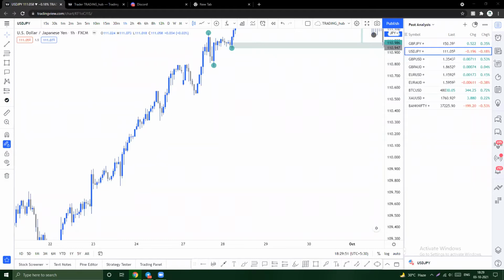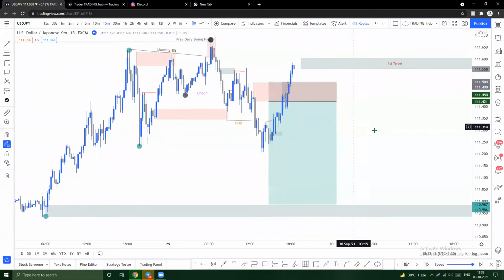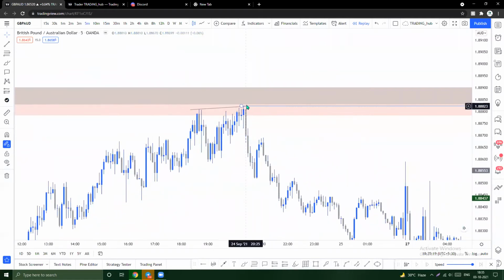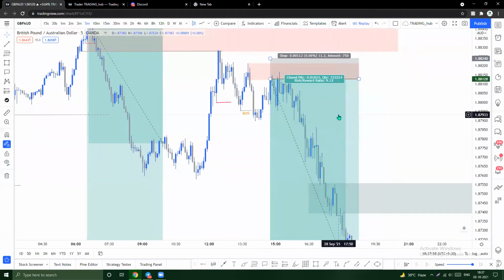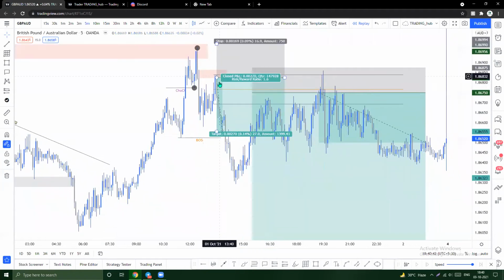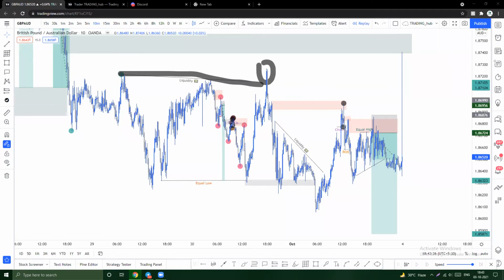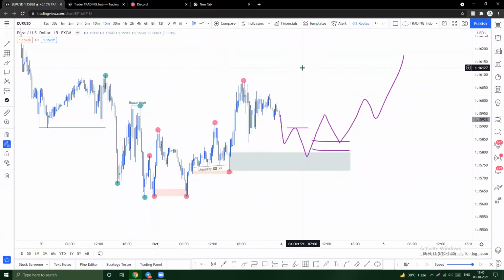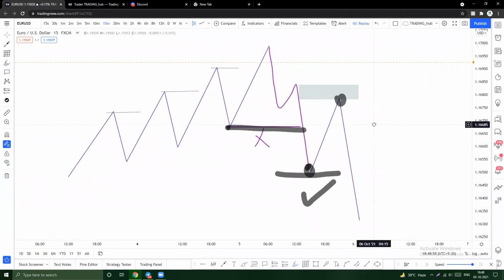8 Live Zoom Recorded Trade Breakdown